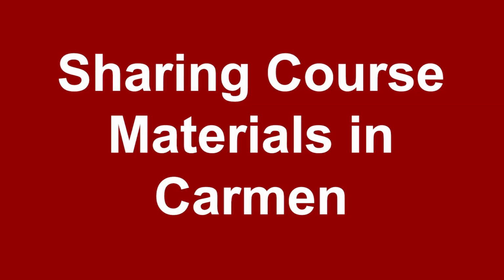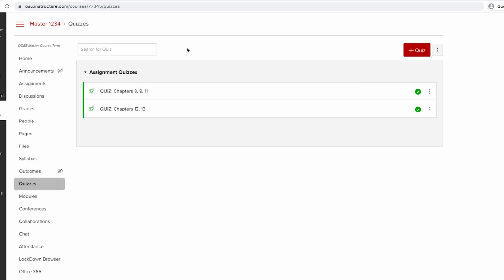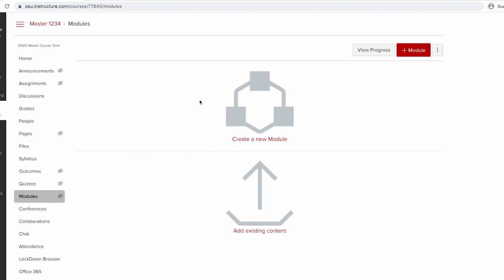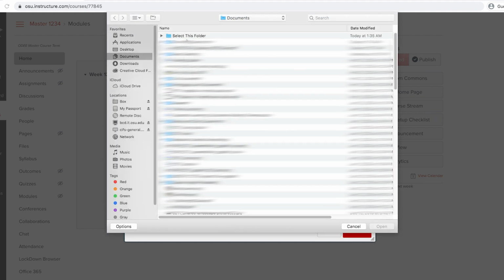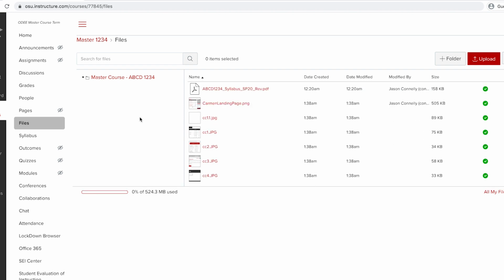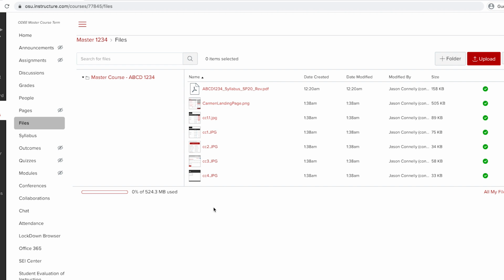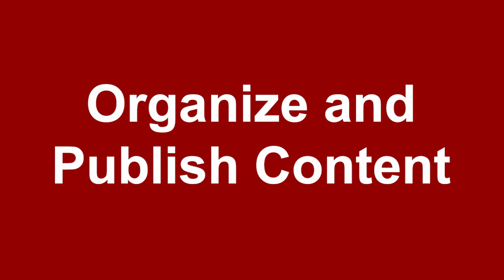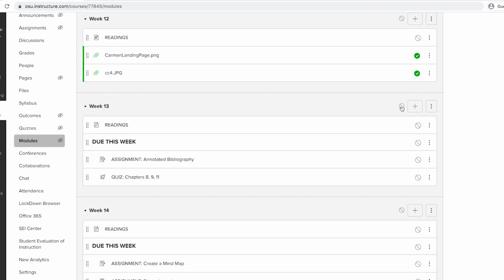Quick Tip: Sharing Materials in CarmenCanvas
Visit the Teaching and Learning Resource Center for more help organizing materials in CarmenCanvas